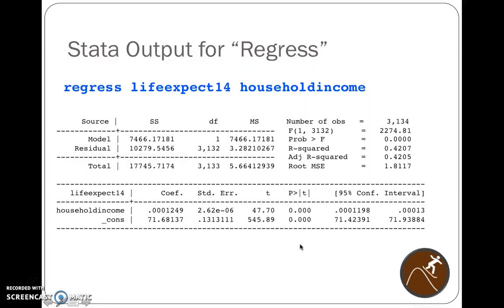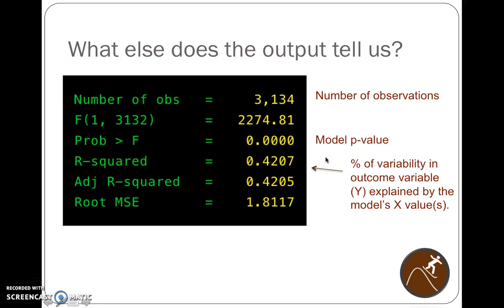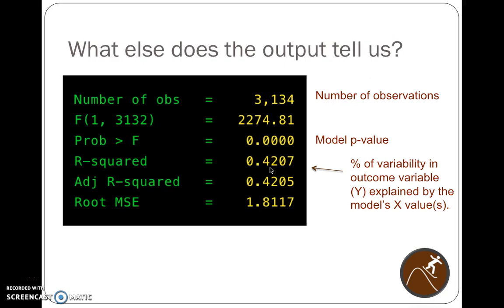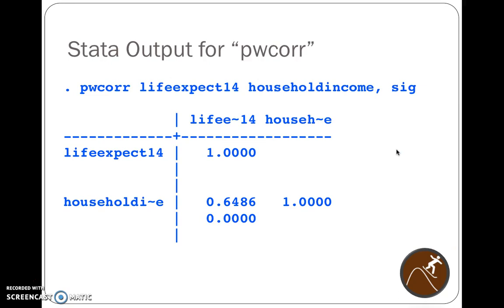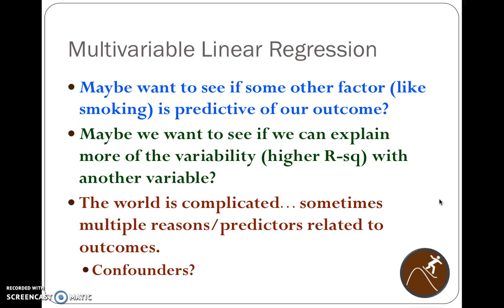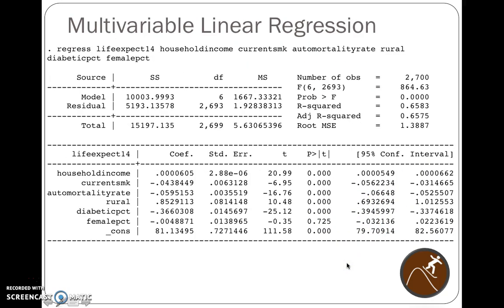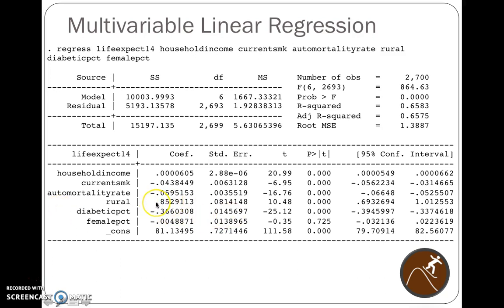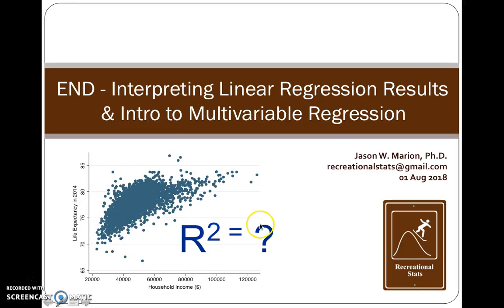Interpreting Simple and Multivariable Linear Regression Output